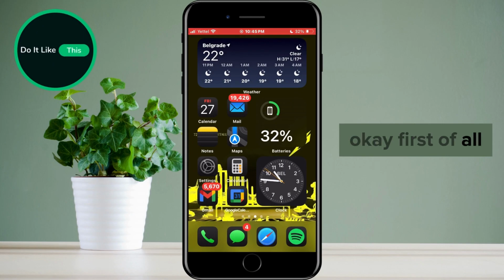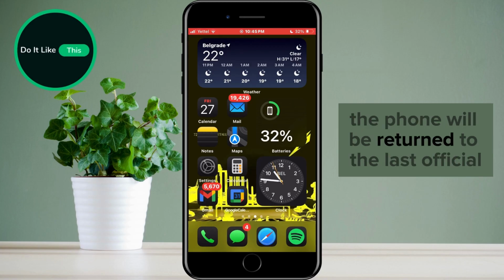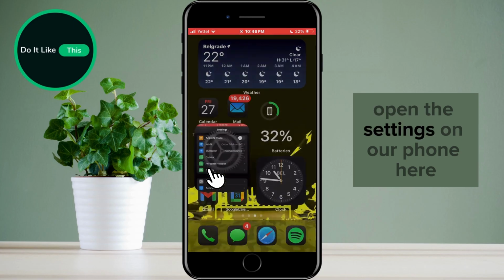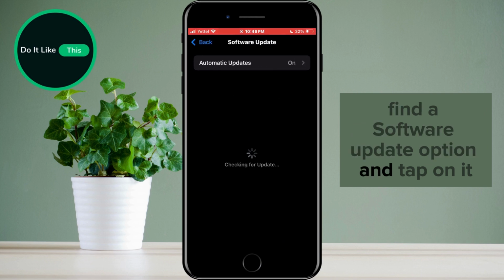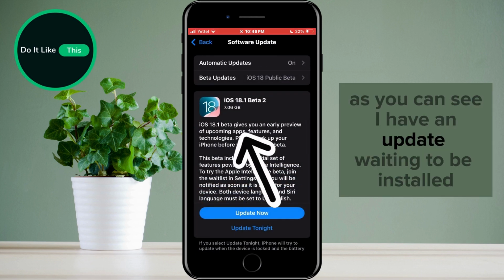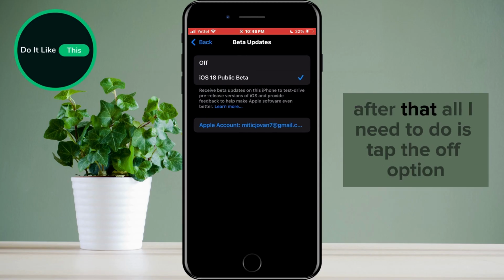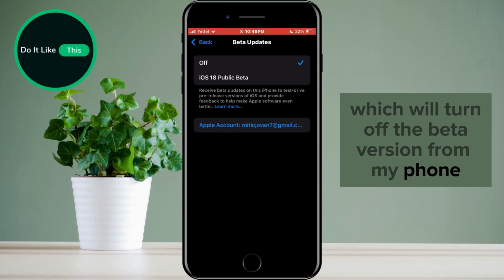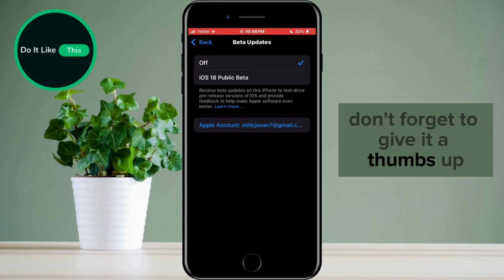How to EASILY Remove iOS Beta from Your iPhone?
🌟 Struggling with the iOS 18 beta version on your iPhone? Fear not! In today's video, we'll guide you through step-by-step instructions on **how to remove iOS 18 beta from your iPhone** effectively and effortlessly. 🛠️ Whether you're figuring out **how to remove iOS 18 beta from iPhone without a computer** or want to explore the quickest ways to **delete iOS 18 beta version from iPhone**, we've got you covered! 💡 Say goodbye to glitches and enjoy a smoother user experience with the final release!